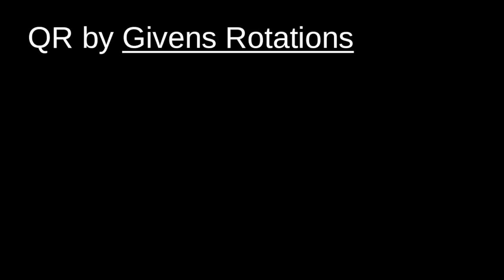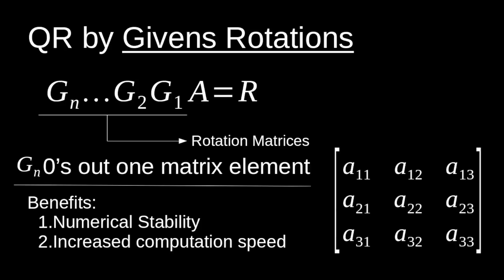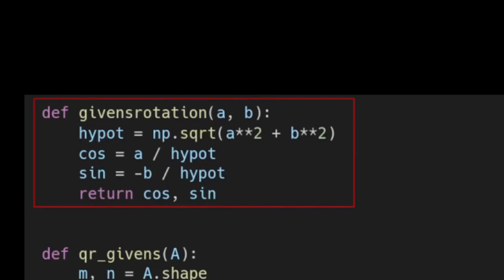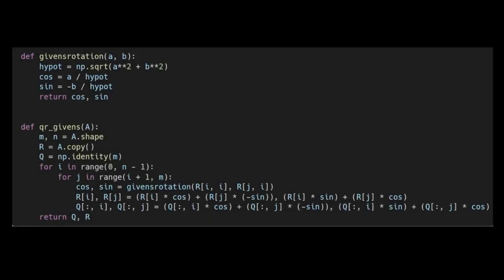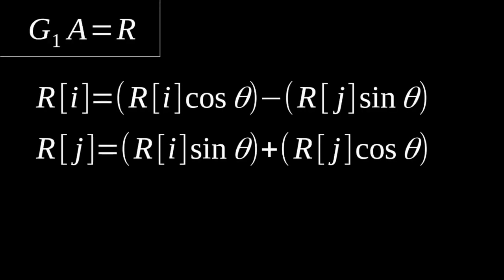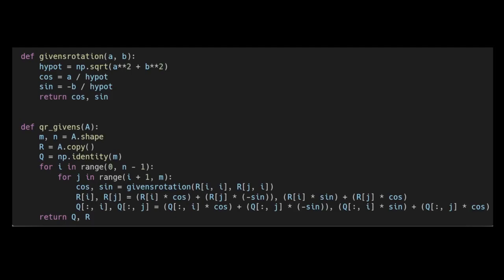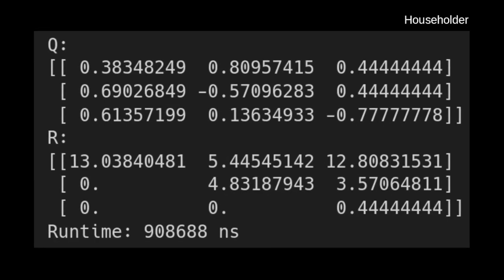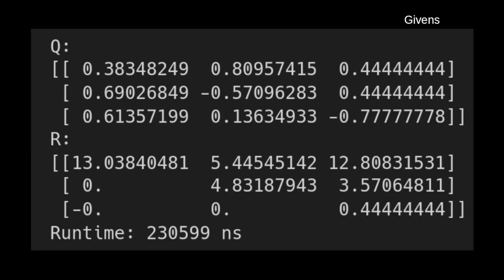QR Decomposition by Givens Rotations - Linear Algebra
In this clip we discuss how to perform a QR decomposition via Givens Rotations, with example code in python.

This is a clip from a broader discussion on the QR decomposition.